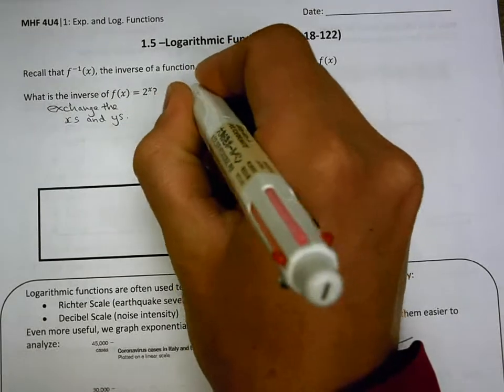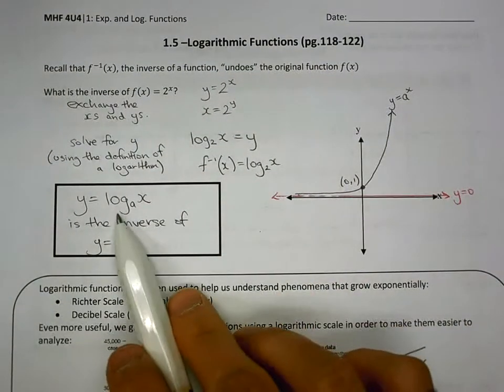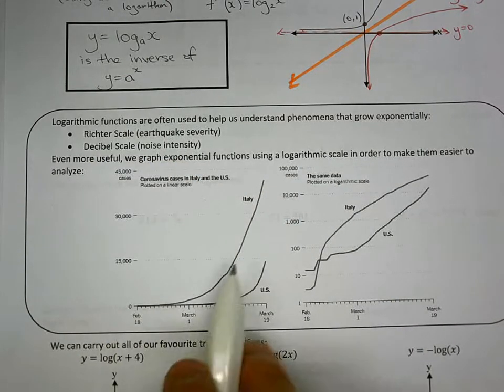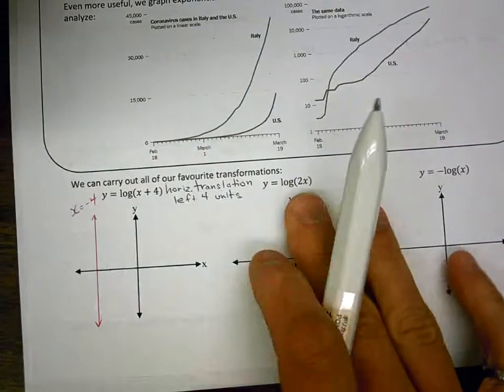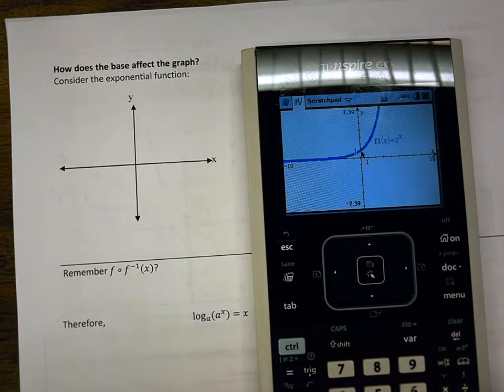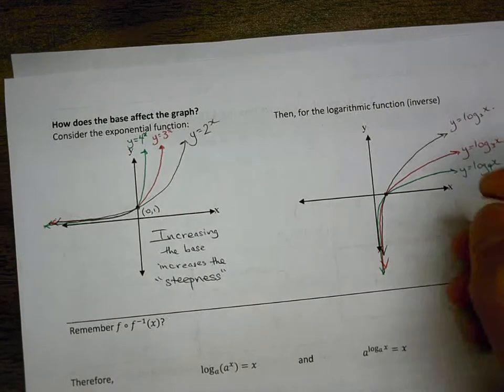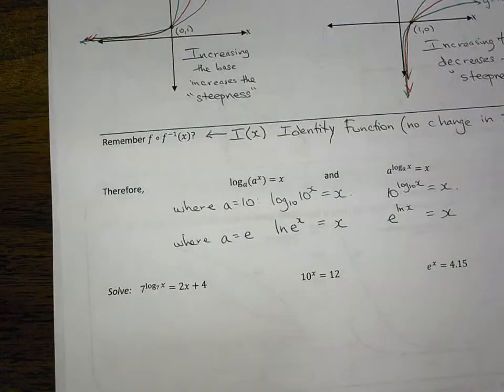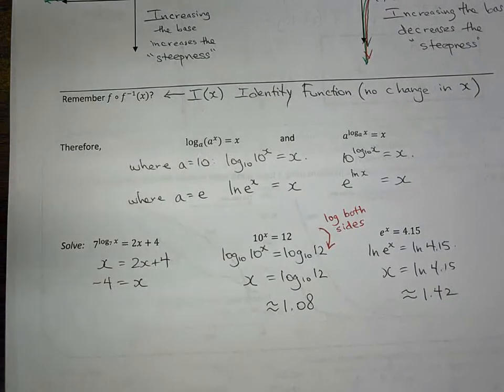1.5 - Logarithmic Functions